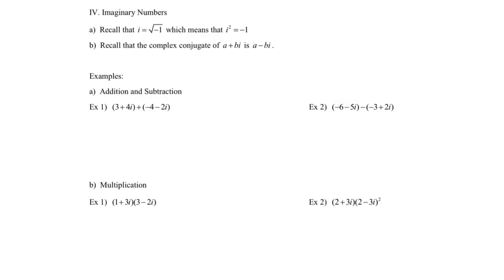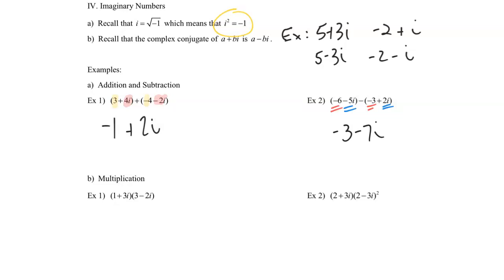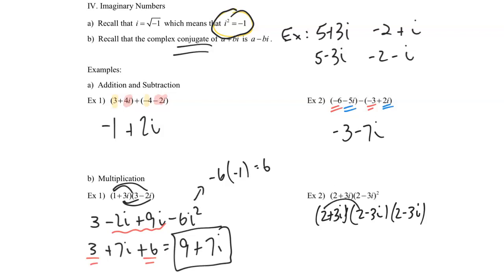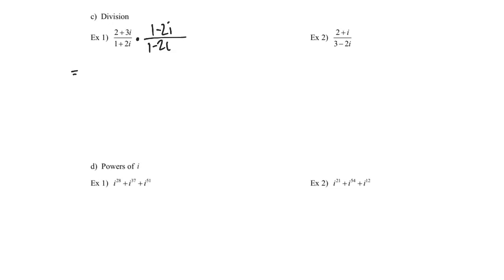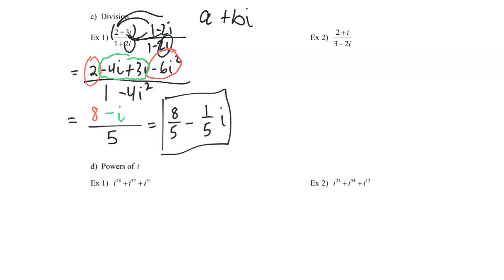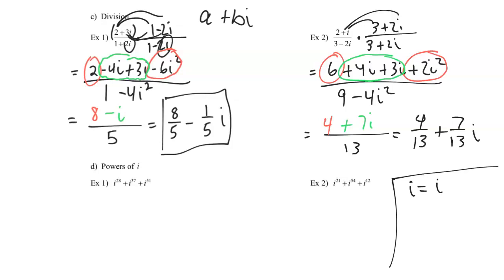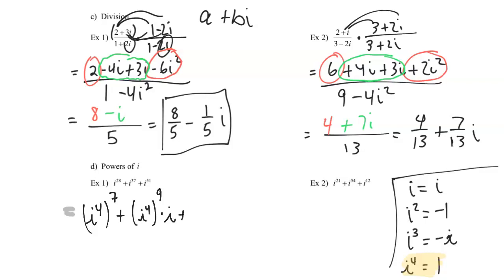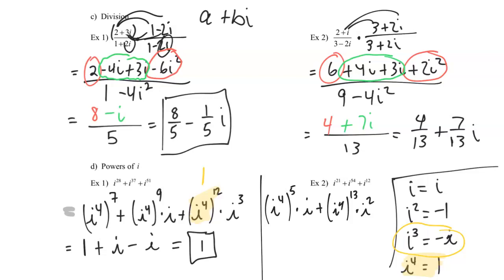P. Chapter Notes - Imaginary Numbers